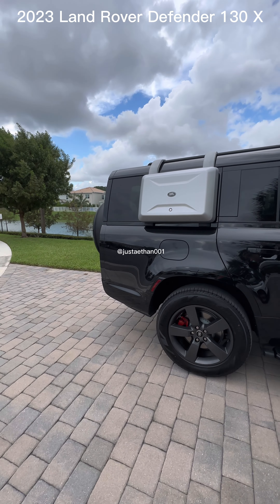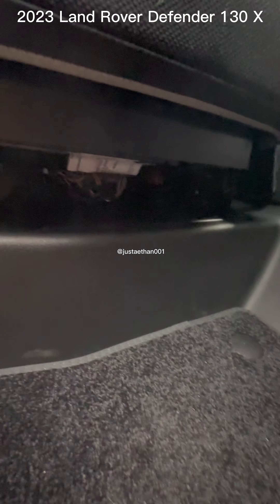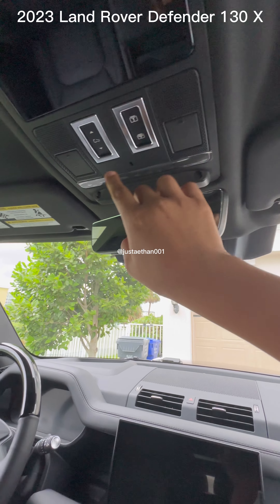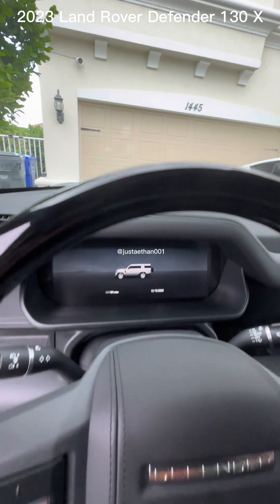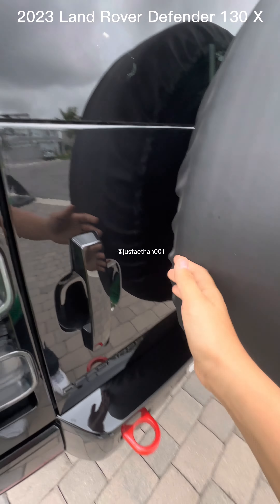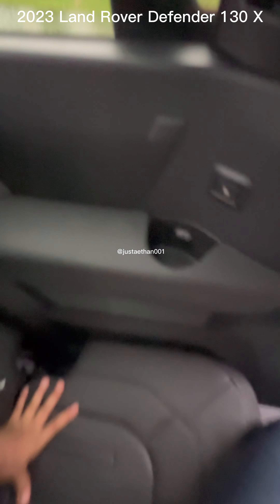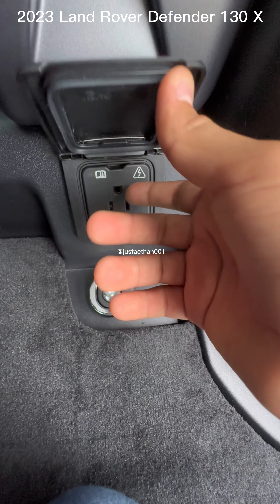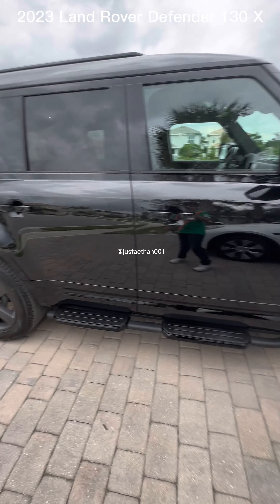2023 Land Rover Defender 130 X (full interior)